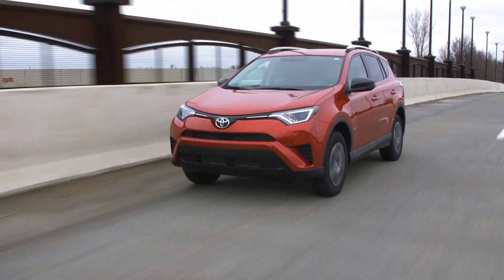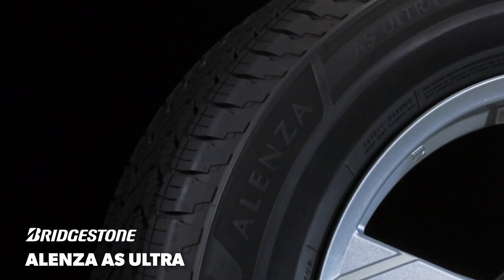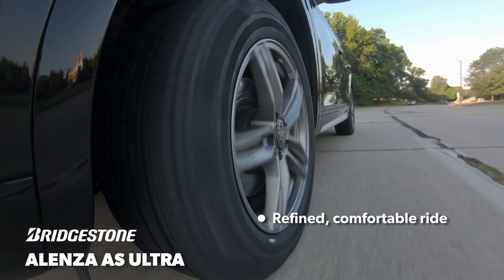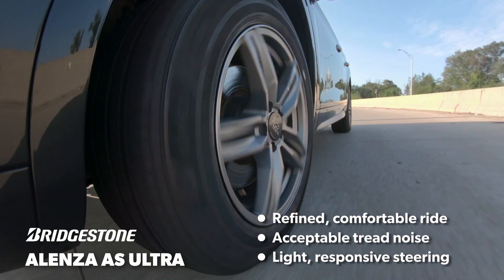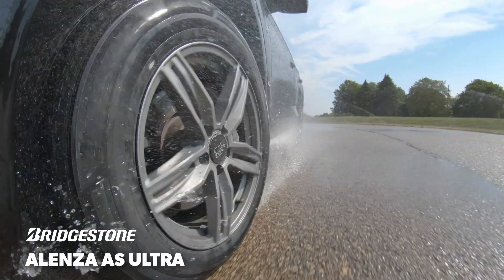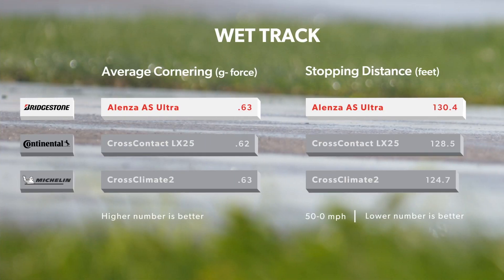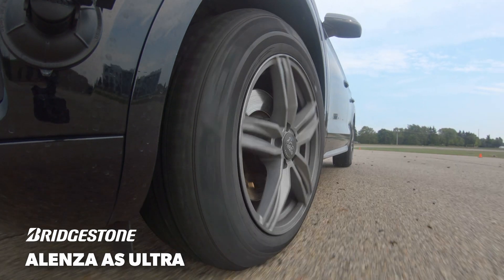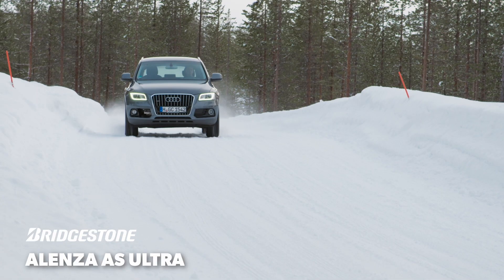Testing the Bridgestone Alenza AS Ultra 2021 | Tire Rack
The Alezna AS Ultra is Bridgestone’s new, top-of-the-line Crossover/SUV Touring All-Season tire. We compare it to two of the best all-season tires on the market to see how it performs.

View our full 2021 Crossover/SUV and Grand Touring All-Season tire test report